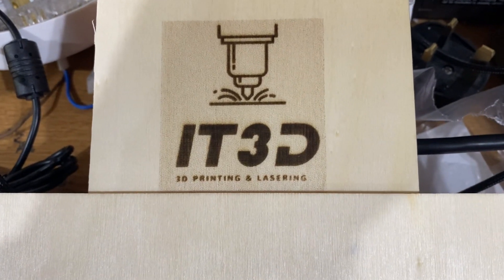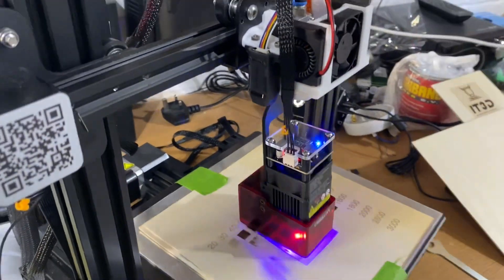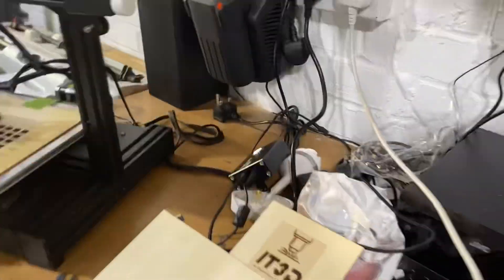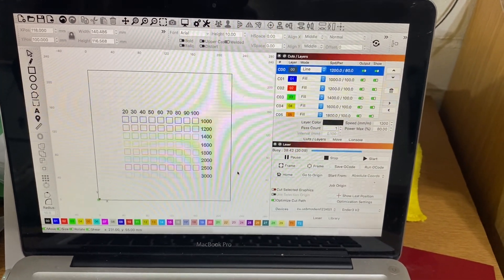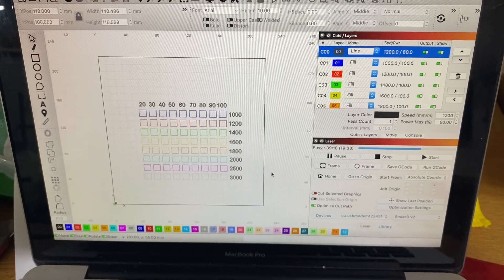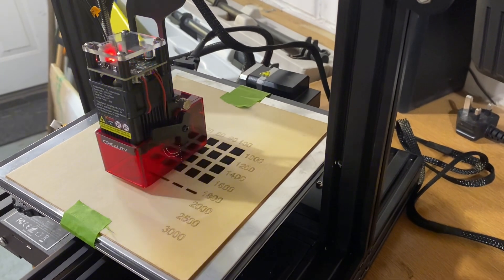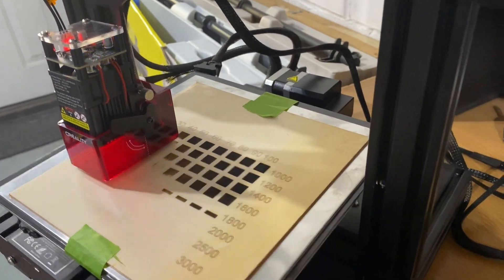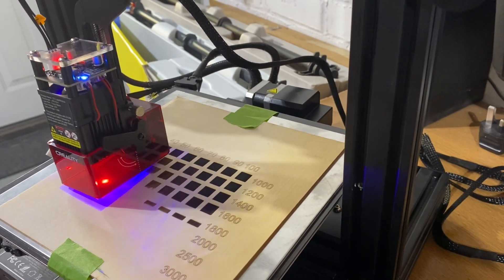Creality 1.6w laser review on an Ender 3V2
My review of creality 1.6w laser module on an Ender 3V2.
Check out Ricky impey youtube channel for a great installation guide.